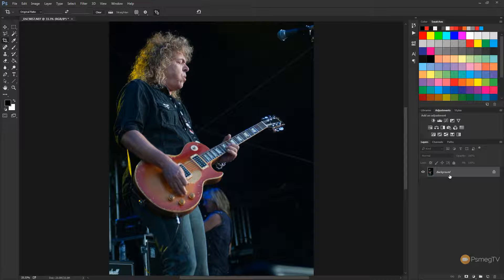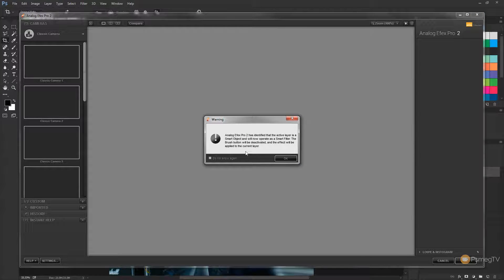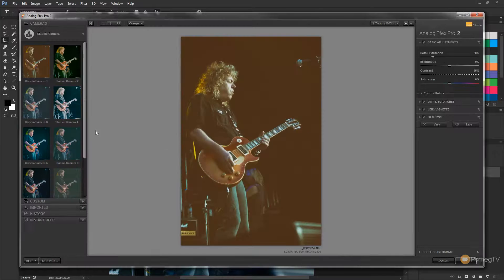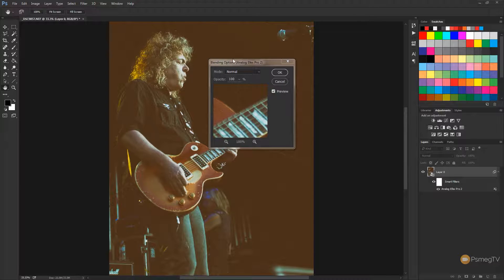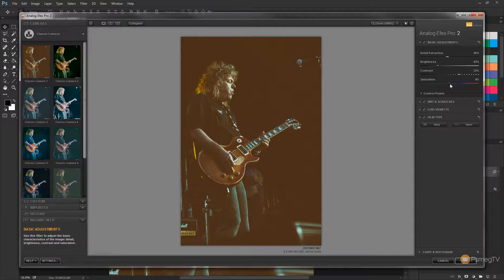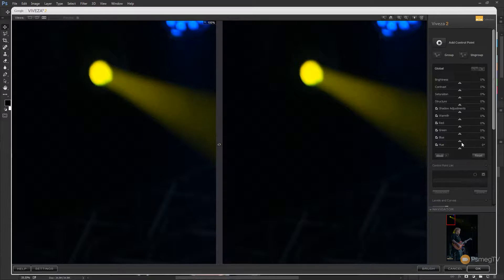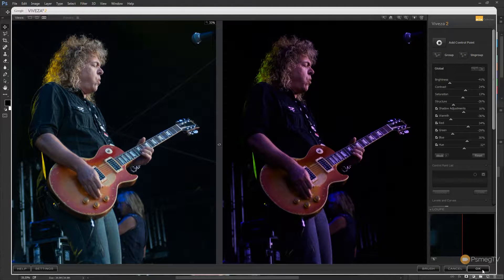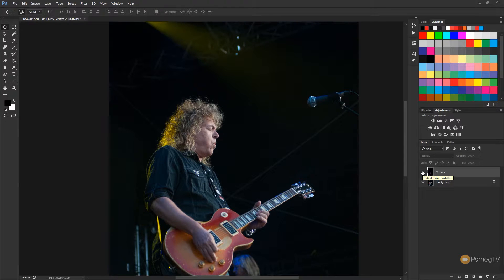How To Use Google Nik Collection as Smart Filters in Adobe Photoshop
With the Google Nik Collection becoming free, there's never been a better time to learn this powerful suite of plugins functionality. In this video I'll take you through how to use the collection with Adobe Photoshop as powerful Smart Filters.

Smart Filters allow you to get the most functionality from all the Google Nik Collection plugins. Totally non destructive editing is incredibly easy and this tutorial will show you how.